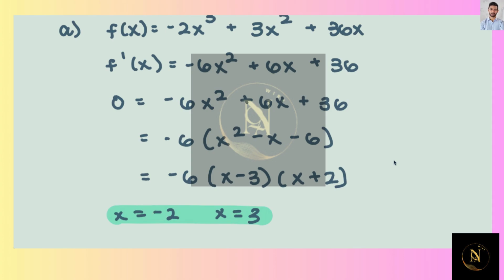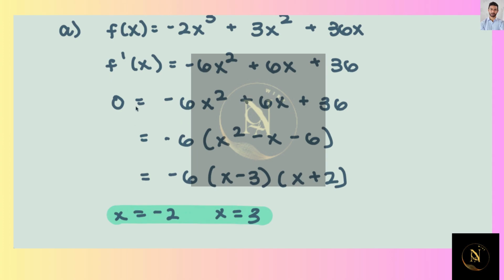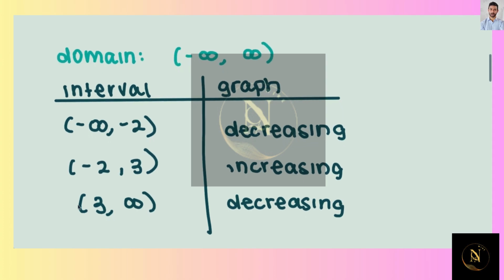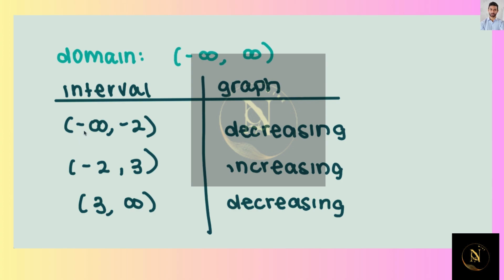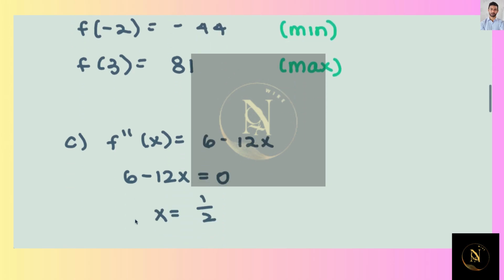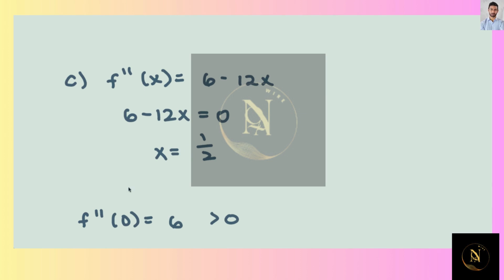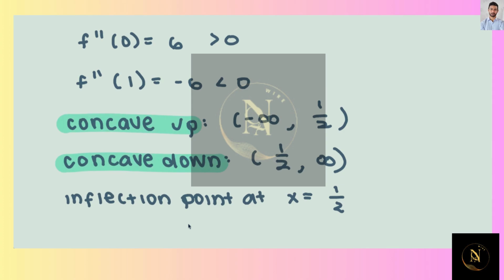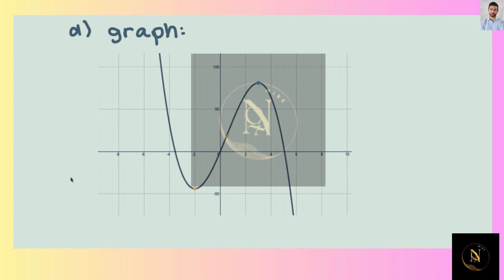[Math] Find the intervals of increase or decrease. (b) Find the local maximum and minimum values. (c